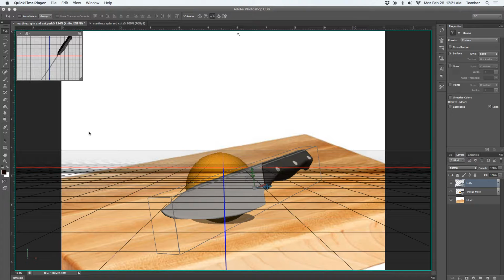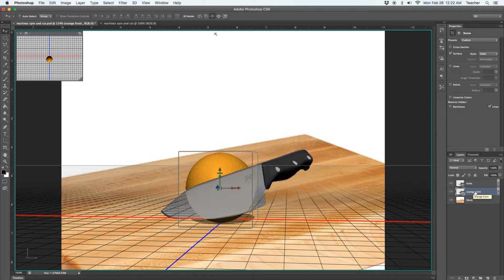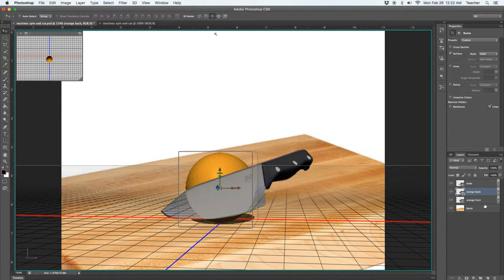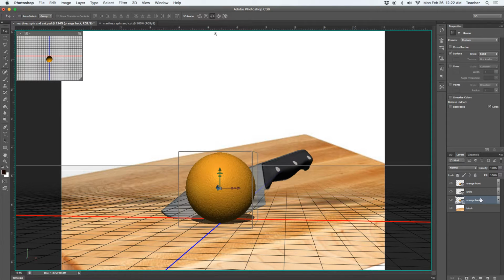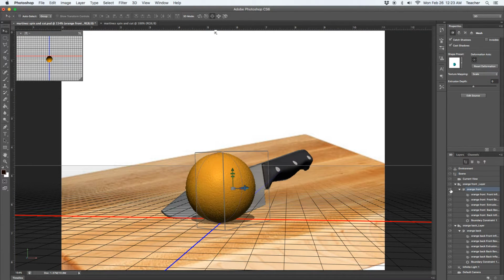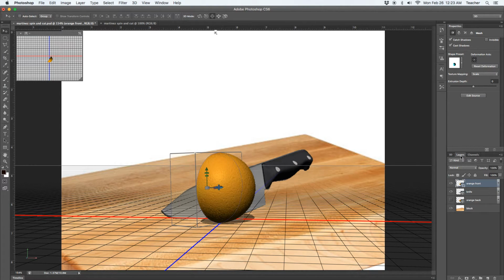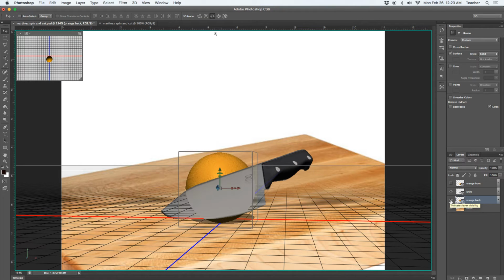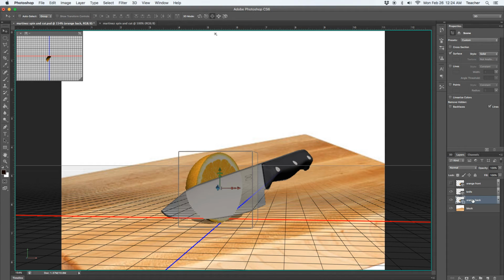04 3D spin cut knife through orange